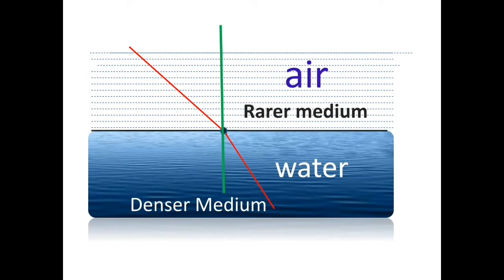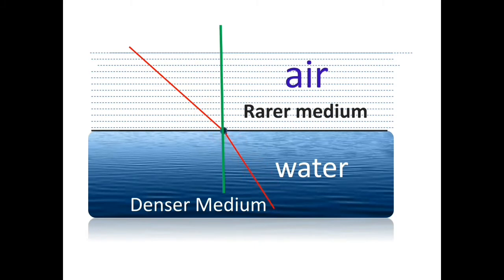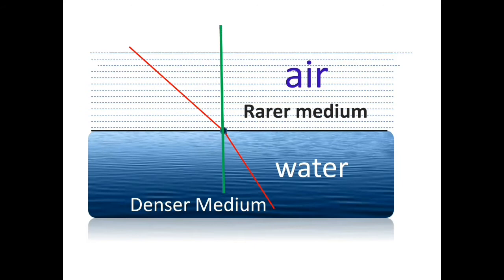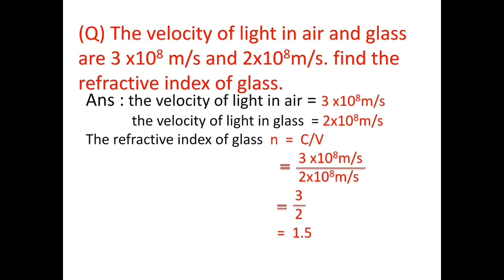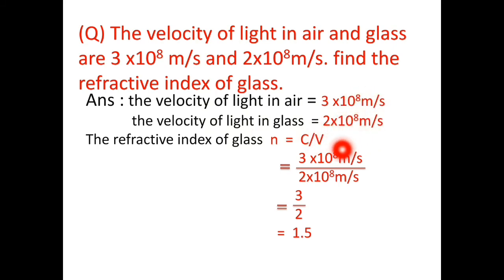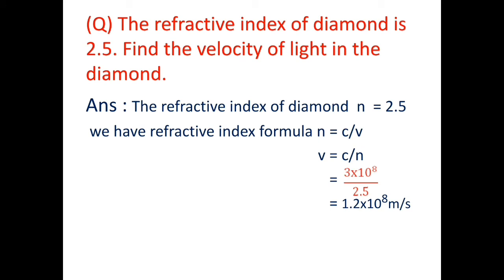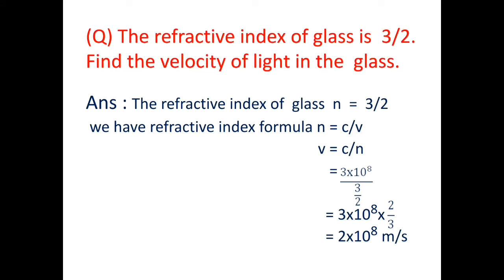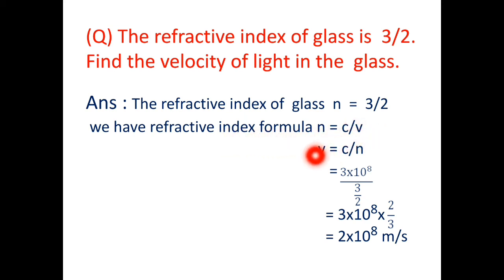CLASS 10, PHYSICS, Refractive index problems with solutions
refractive index problems with solutions explanation.